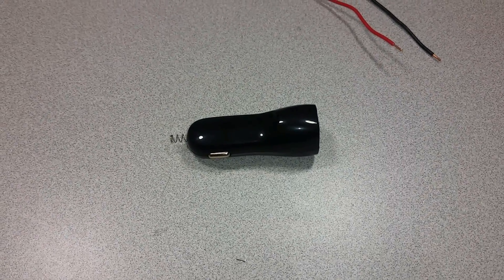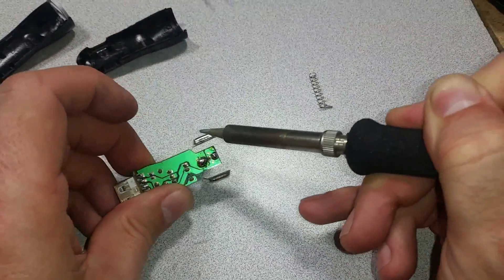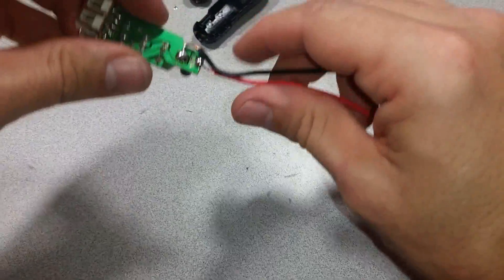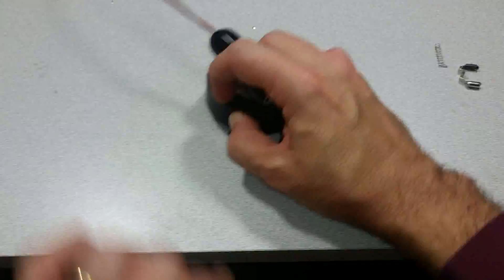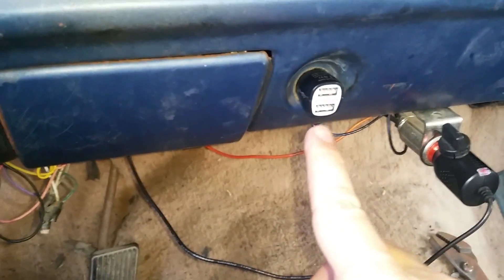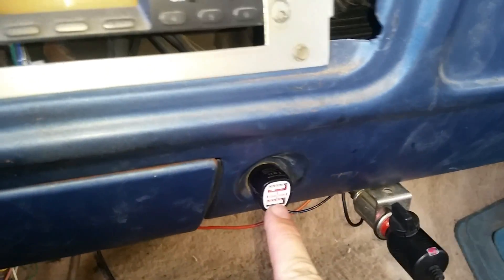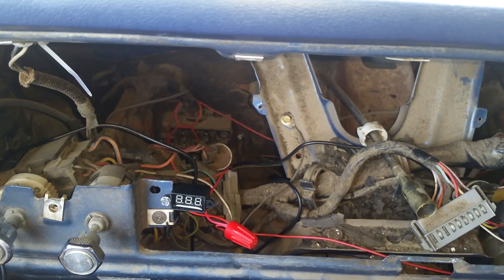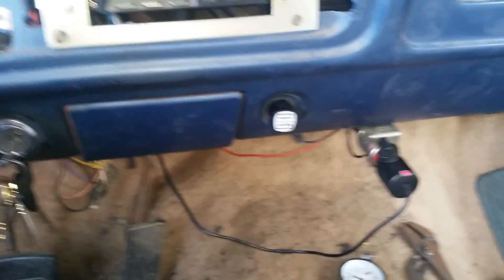Replacing bad power outlet permanently with USB charging port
My truck had a bad power outlet. I've recently removed the instrument cluster as I'm going to be replacing it with a custom-built computer system (videos to come). Beware when removing the instrument cluster if your vehicle is similar in age to mine as the housing around the back side of the cluster had become very brittle and fell apart while removing it.

This video shows a digital voltmeter that I've installed and now I've added a permanent USB charger to the location of the old cigarette lighter power outlet.

While my truck is a 1978 Ford F150 4x4 Ranger Explorer, this should be nearly identical for F250, F350 and Bronco for model years 1972, 1973, 1974, 1975, 1976, 1977 and 1979.